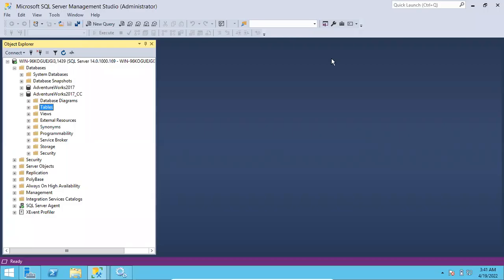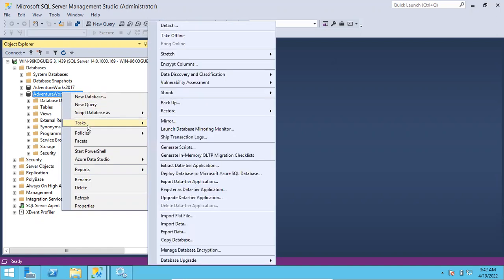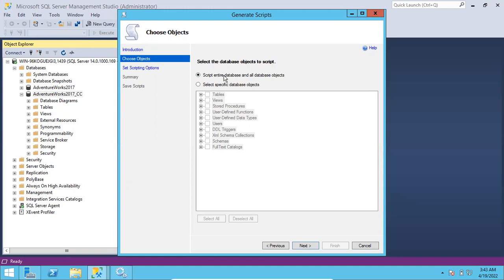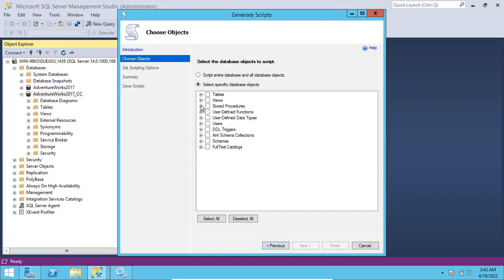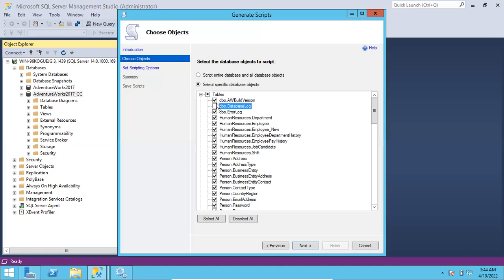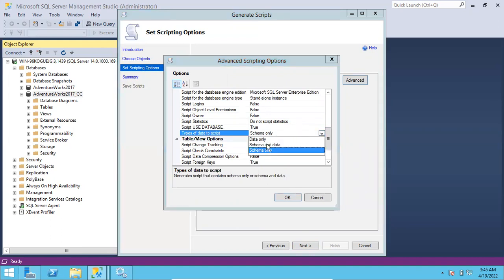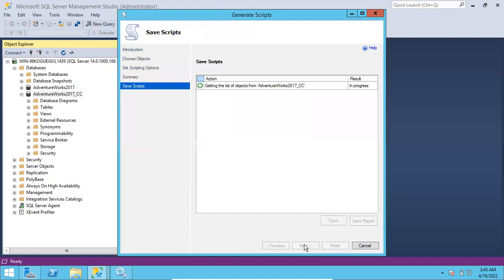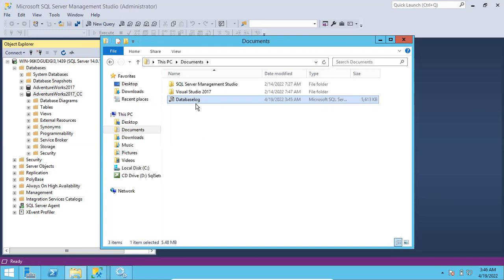How to Script out Tables with Data in Sql Server